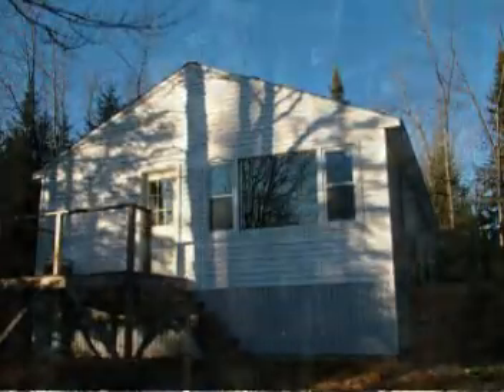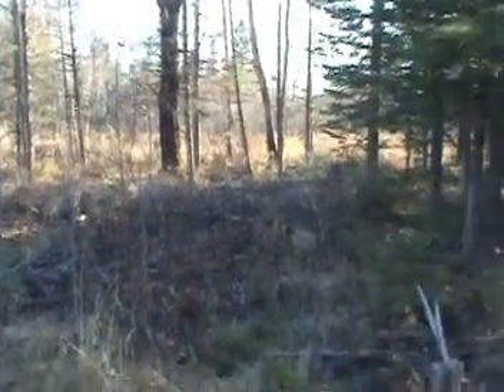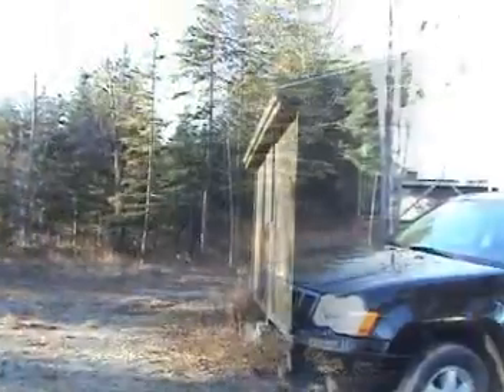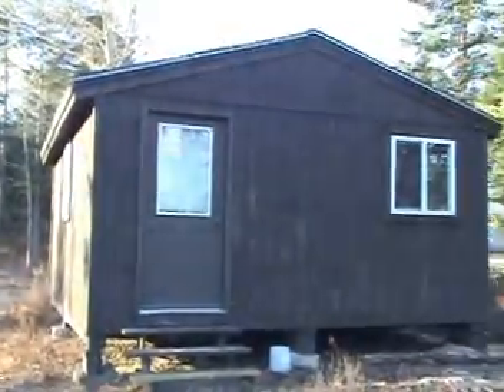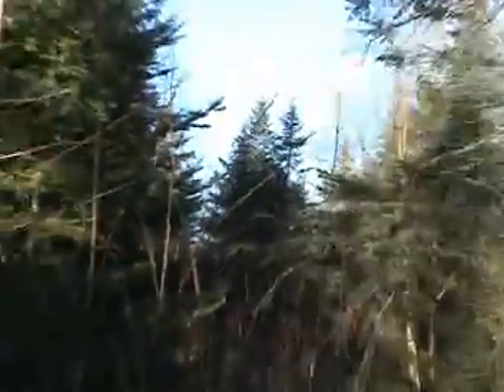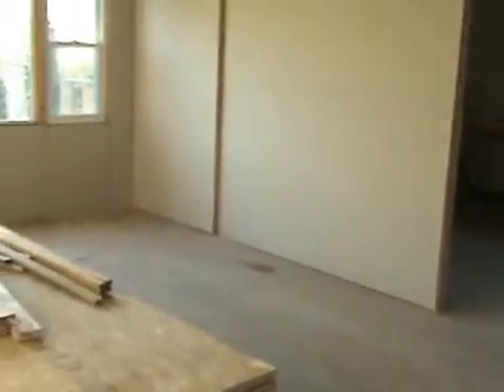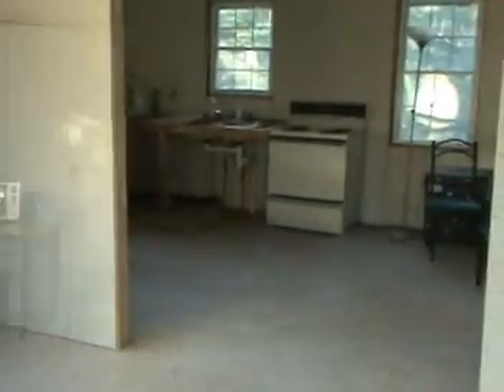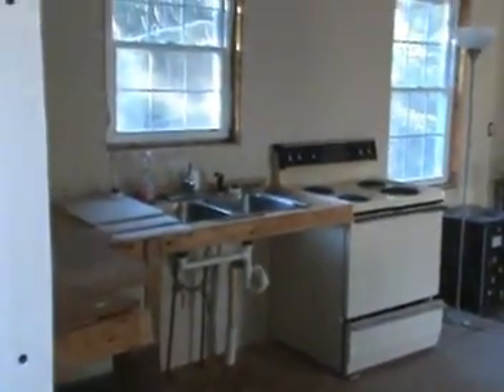Amity Maine Real Estate For Sale...Low Cost Property In Aroostook County ME ..Enjoy The Video.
Affordable Maine Real Estate In Amity Maine. Watch The Video. $45,000. Dead End Road Quiet, Near Canada. Follow Our Simple Living In Maine Blog Post Series